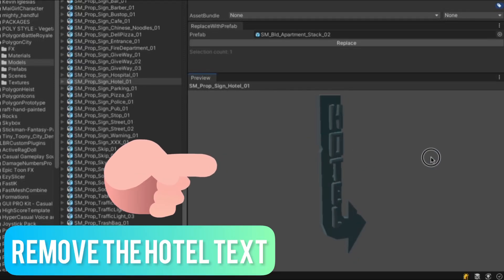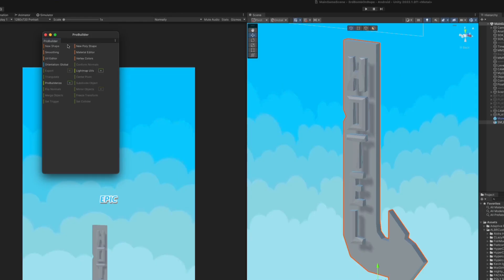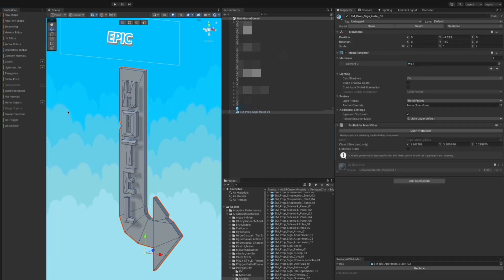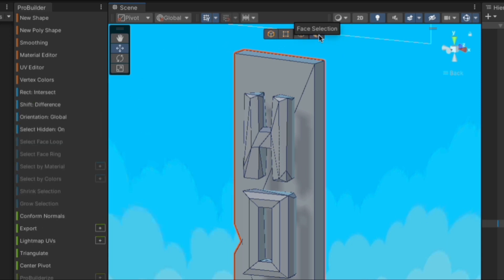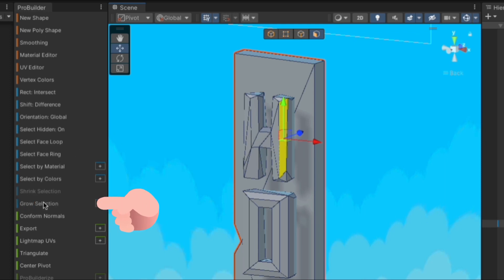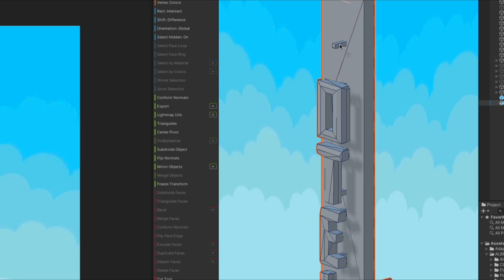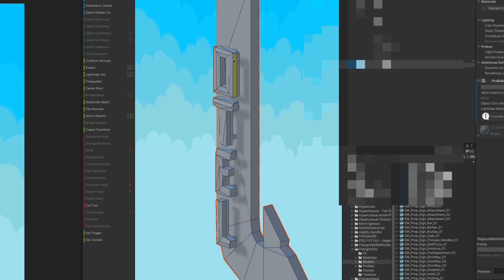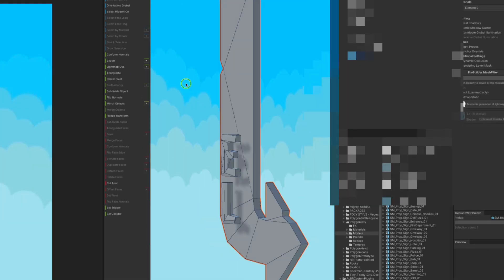Editing Meshes in Unity3D with ProBuilder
How i use ProBuilder and edit the Synty Studios Mesh inside Unity